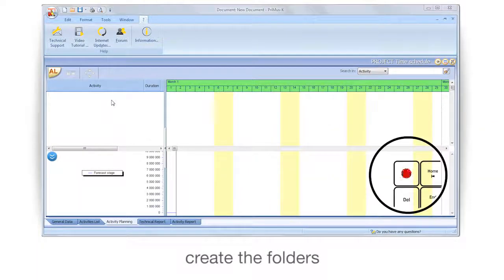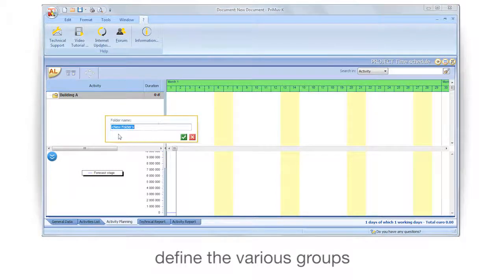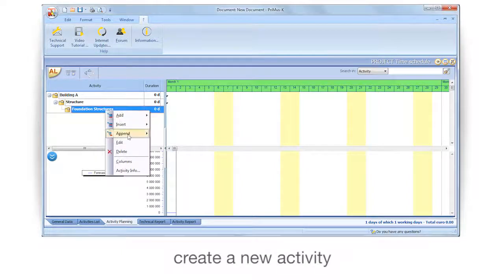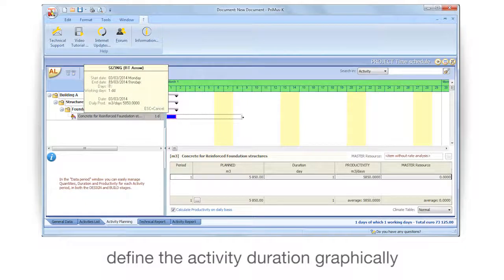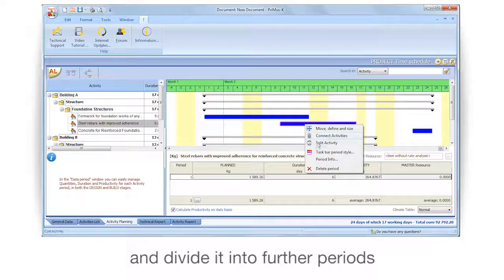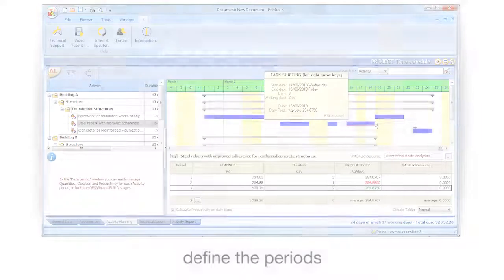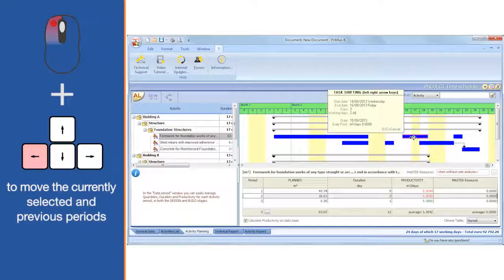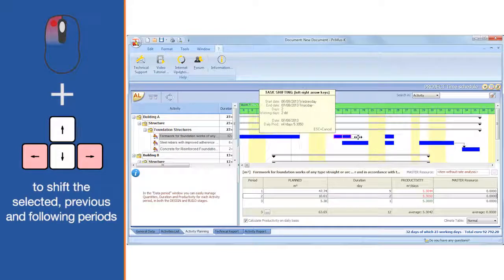PriMus KRONO Tutorial - Preparing a Time Schedule - ACCA software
Discover more about how to create and Management of activities, periods and the time schedule structure with PriMus KRONO the software for extracting material quantities directly from CAD drawings or Raster images. Discover more about PriMus KRONO and its interesting Pay As You Go license subscription plans